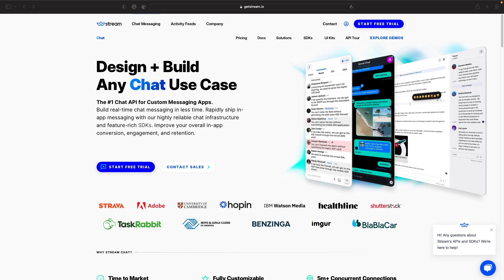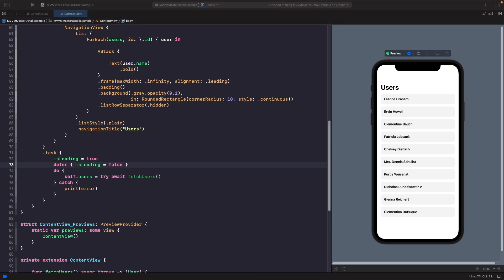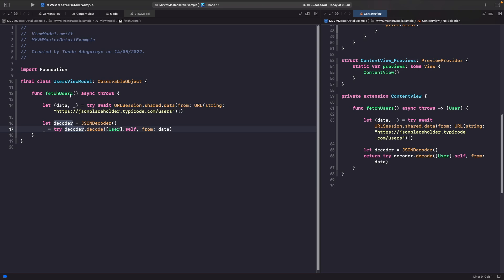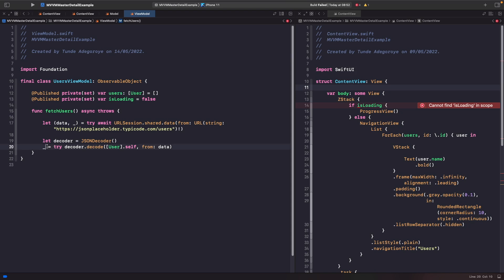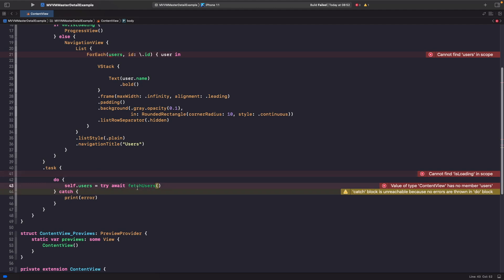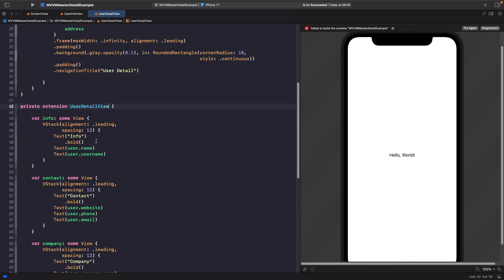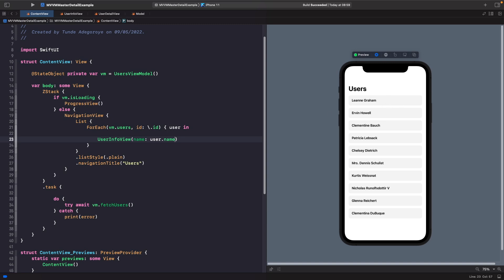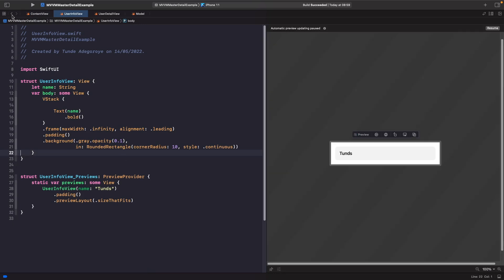SwiftUI MVVM Example | See How To Refactor Any Codebase: SwiftUI MVVM Tutorial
As I mentioned in the video, Stream's enterprise-grade chat makes it easy for developers to quickly add real-time messaging to their applications.

In this video, we're going to look at how to refactor an iOS app to MVVM in SwiftUI. We're going to take our simple SwiftUI Codebase and turn it into a SwiftUI MVVM Project Example with navigation.

We'll discuss what is SwiftUI MVVM and break down Model View-Model View, and what part actually mean. Then we'll look at how to use SwiftUI MVVM in an iOS project to structure our iOS applications, in this SwiftUI MVVM Tutorial.

Then once we finish doing that we'll then look at how we can pass data between views in SwiftUI. Using a NavigationLink and NavigationView, whilst also discussing how we and why we should be splitting up our SwiftUI views into smaller components to help us build reusable apps in SwiftUI.